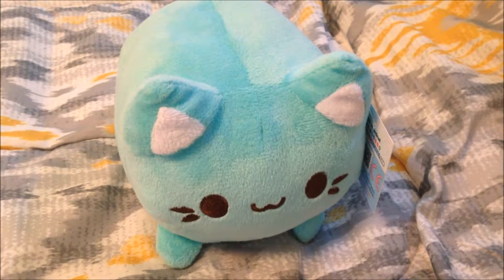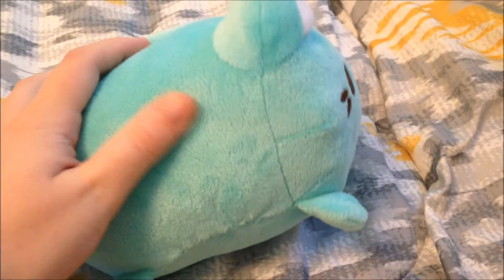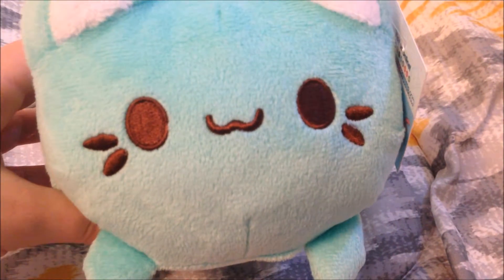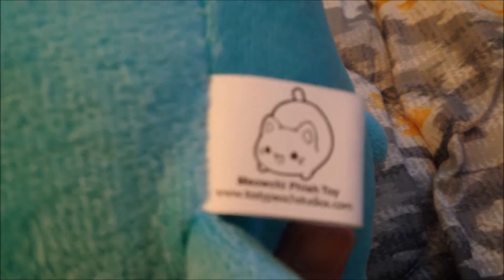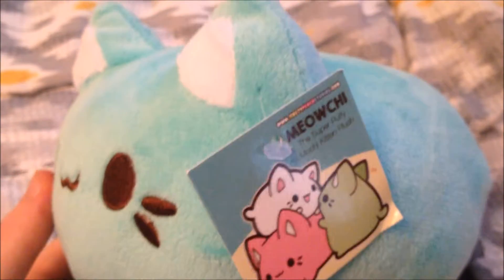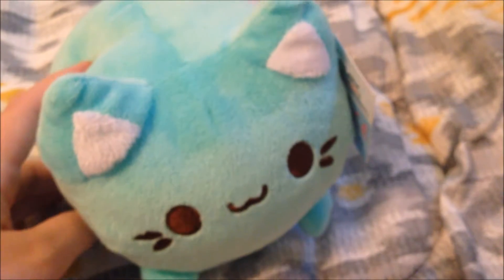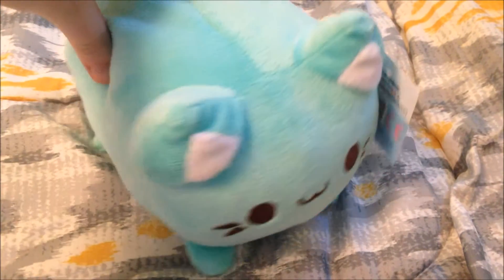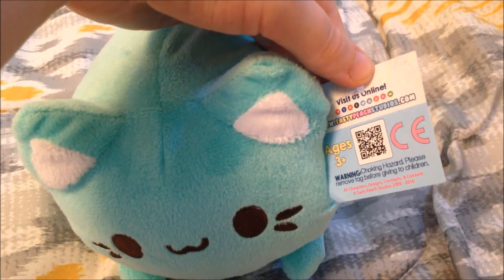Meowchi Tasty Peach Studios Plush Review!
Sorry about the clicking: I used a selfie stick to film this. Oops. In any case, I hope you enjoy!